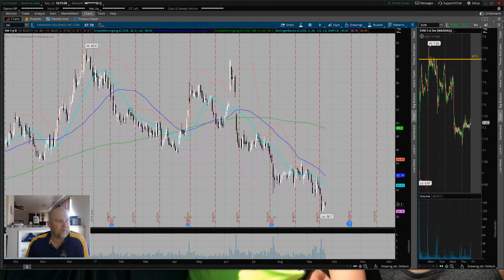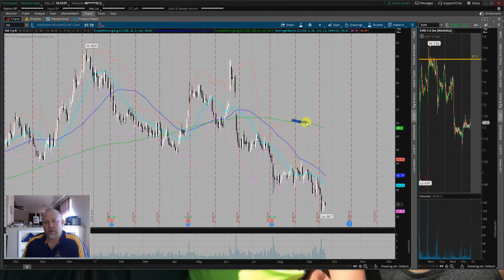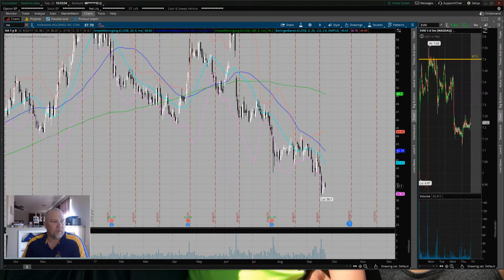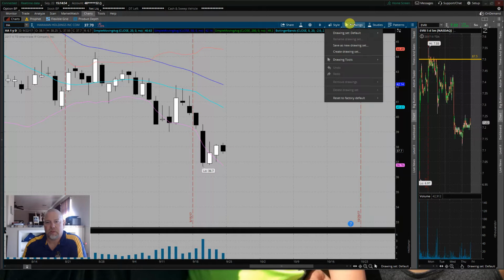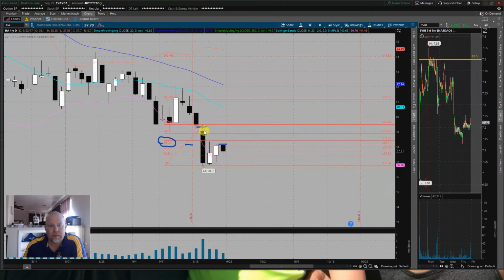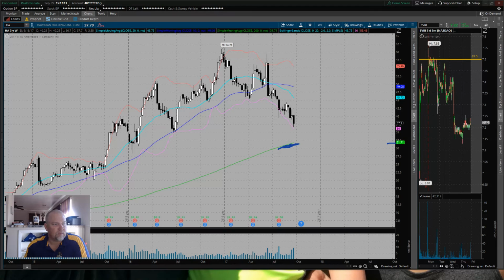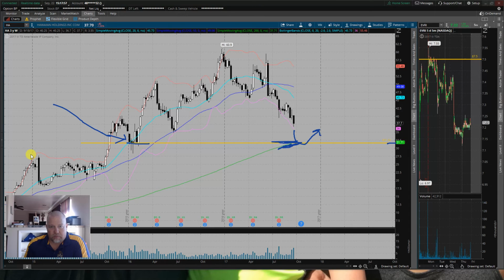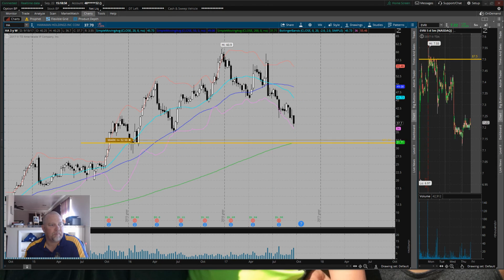HA Analysis for Ernie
Here you go Mr Meeks!